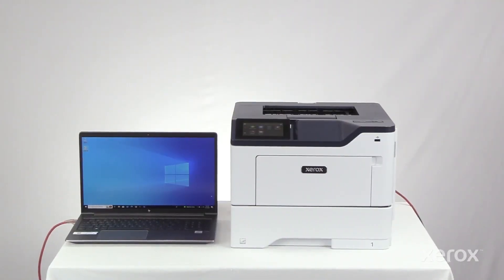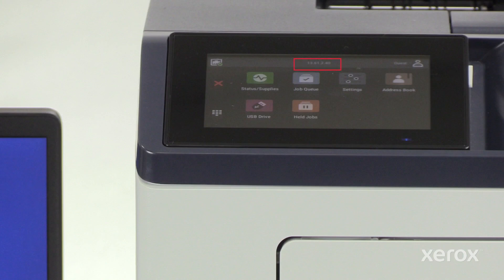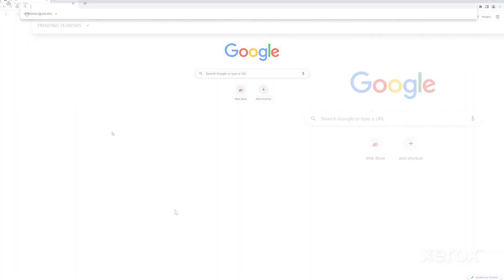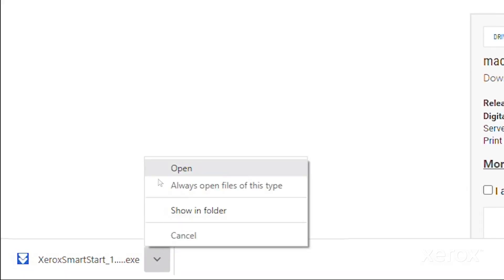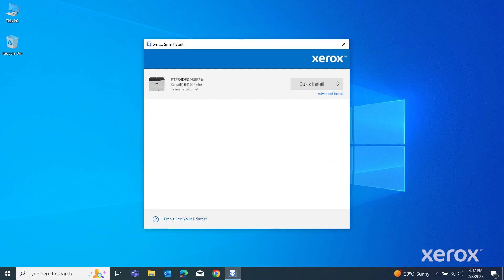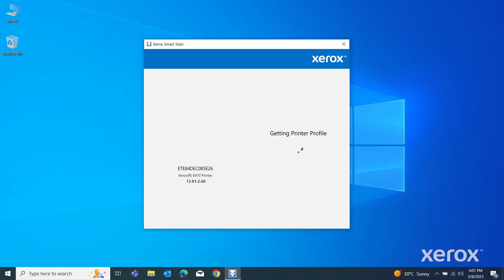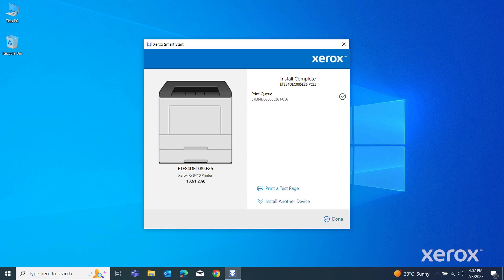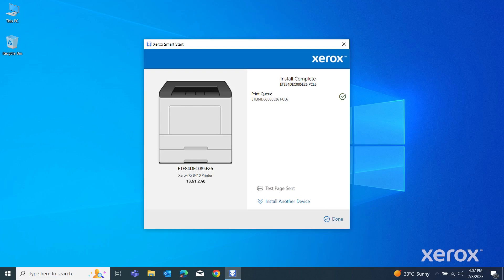Xerox® B410 Printer Install Print Drivers for a Windows Network Printer